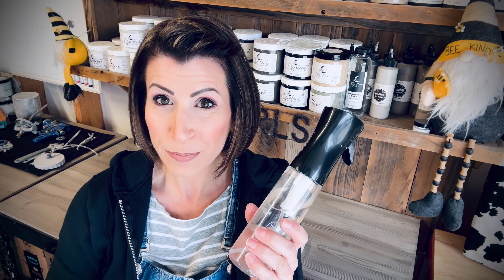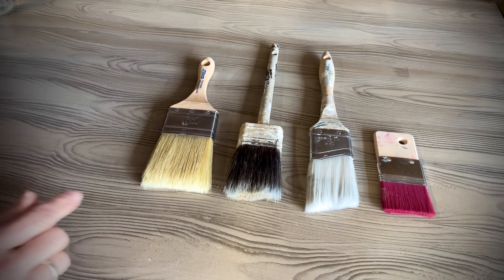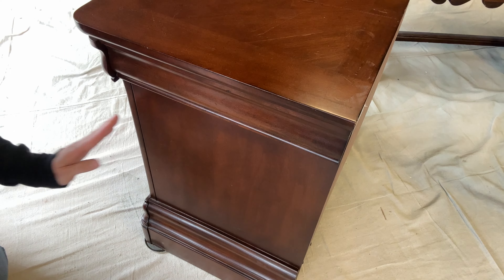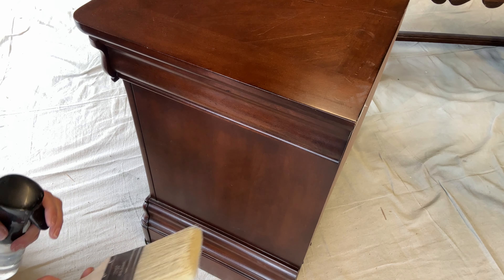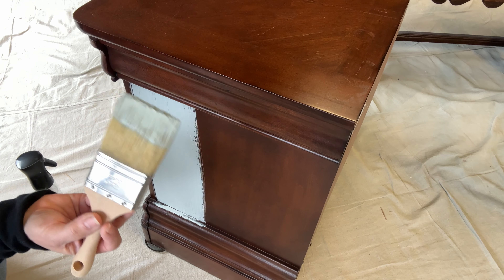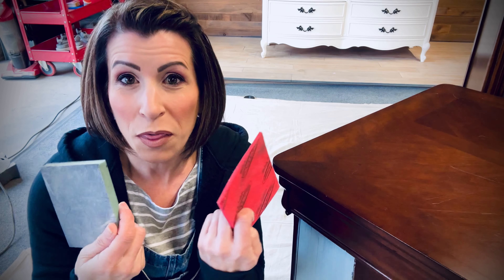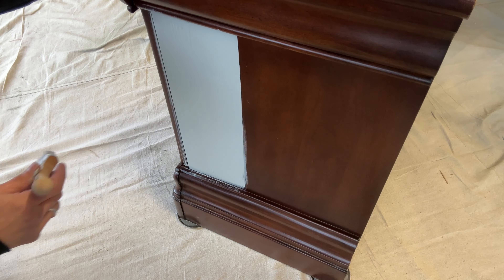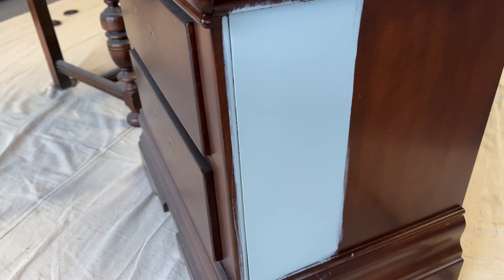The Dreaded Brushstrokes | Furniture Painting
In this video I show you how to avoid the dreaded brushstrokes when painting furniture. This can pose a huge problem, but with a few simple changes and the right tools you can get a brushstroke free finish every time!

Fusion Mineral Paint - Staalmeester Brushes - BorninabarnFMP
Surfprep Sanding - BARN10

Sanding Sponges
Water Mister Bottle

00:00 The biggest mistake I made
01:02 What is this magic product?
02:07 My best brushes
04:48 Let's do this!
08:23 1st coat
09:21 Hot tip
10:28 2nd coat
12:47 Reveal